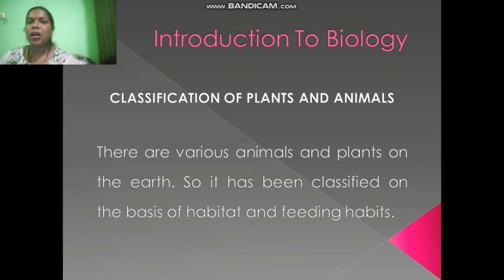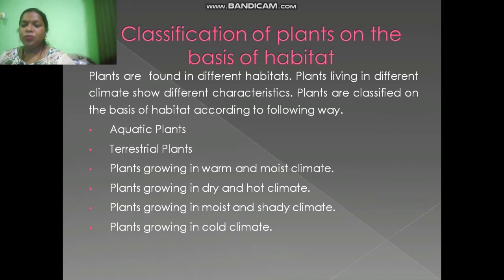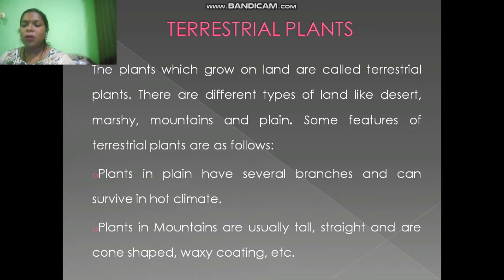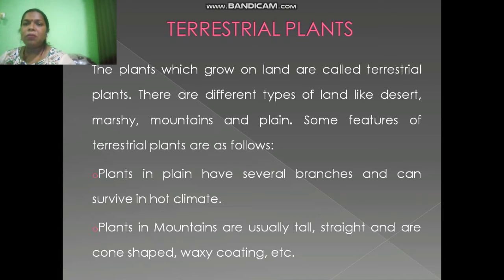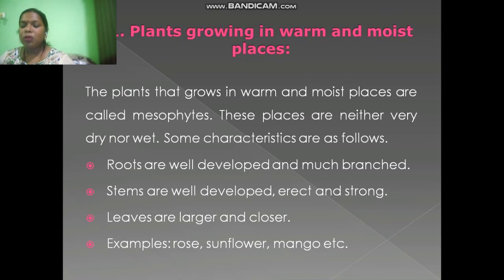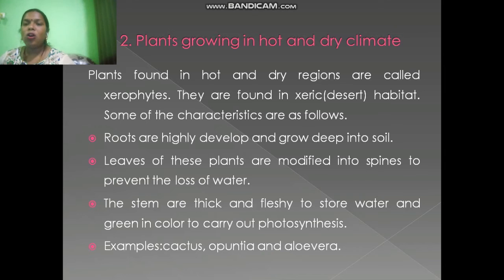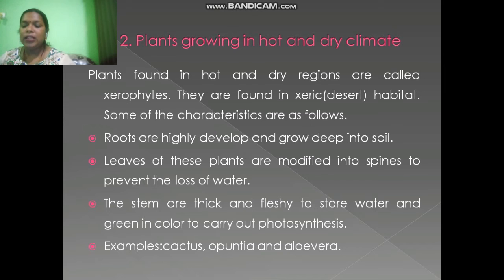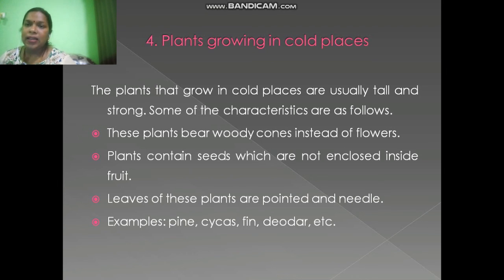Classification of plants